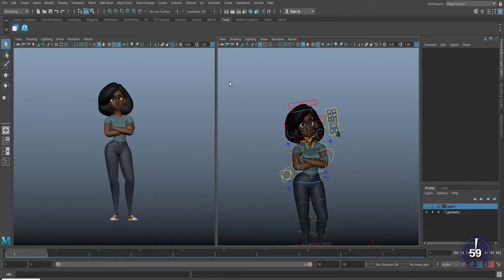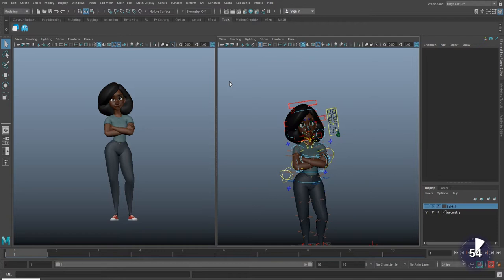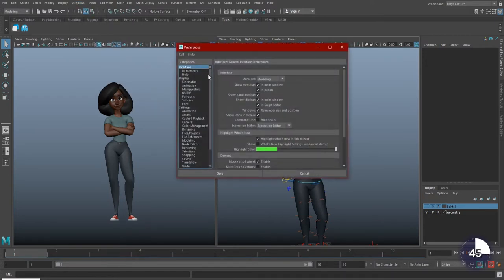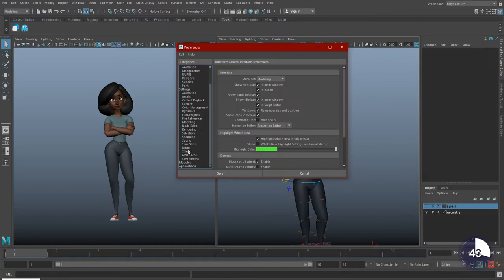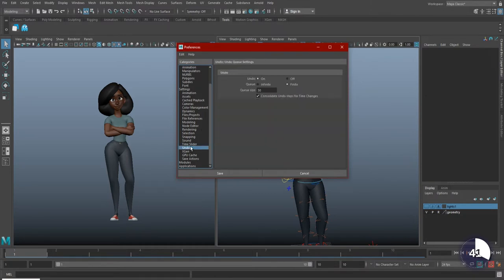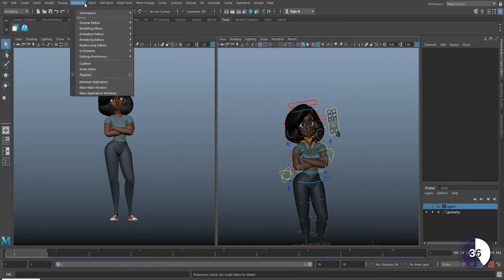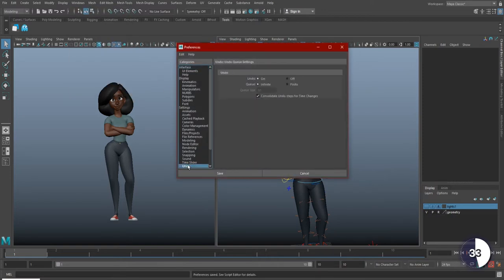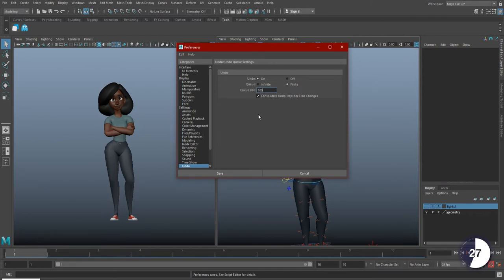HOW TO INCREASE UNDO LIMIT - Maya Minute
•SOCIAL LINKS•

Maya is a beautiful (and frustrating) world where you can literally do anything you put your mind to. Today, I'm going to teach you how to increase the number of times you can hit the 'undo' button, in under a minute!

--*I do not give private lessons*--

My name is Skitty, and I want to help you (and get your feedback!) in 3D animation. Currently, I have 4.5 years of experience working in children's animated TV shows such as Inspector Gadget, Little People, and Jim Henson's Doozers.